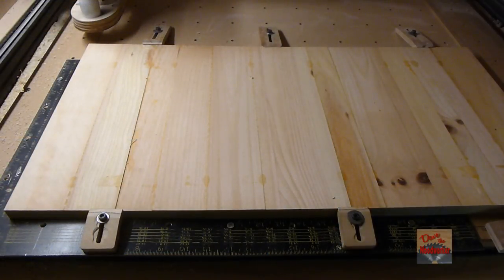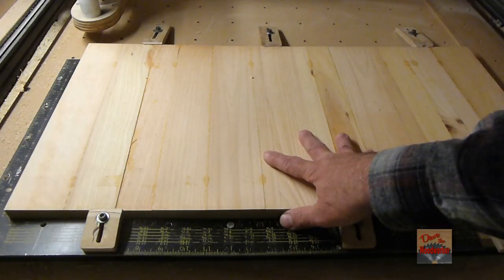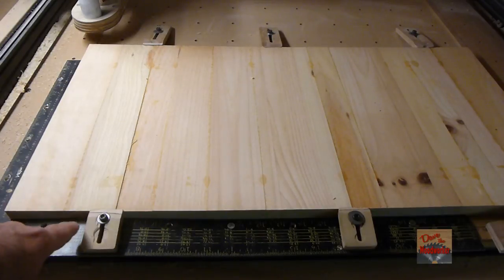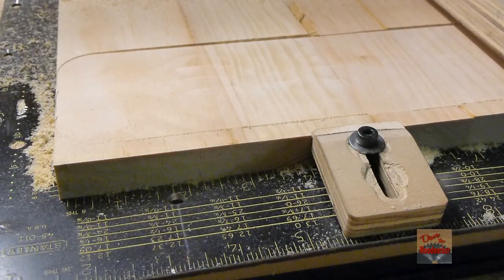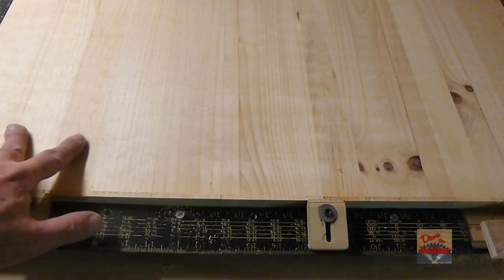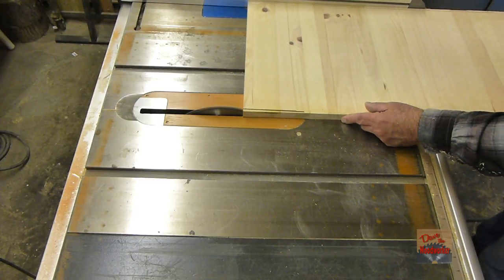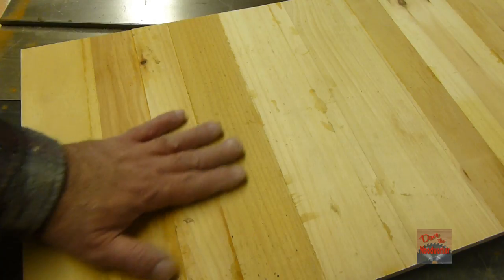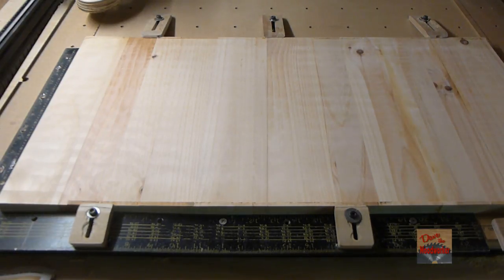Surface Plane Glueup Stock on CNC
In this video, I use my CNC router to Plane some glueup stock, using Amana Tools bit RC-2248 Spoil board cutter. It has removable carbide inserts, they can be rotated or replaced, without having to buy  a new cutter, this saves on price of the cutter. The inintial cost, might be more, but it will save you in the long run. This is a great way to plane boards that won't fit into your Planer, or as the case for the stock that I glued up, it would be against the grain, which would lead to tearout. So I hope this video helps somebody.